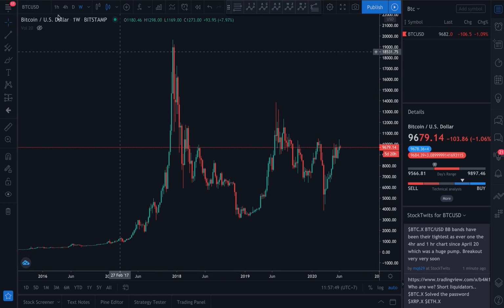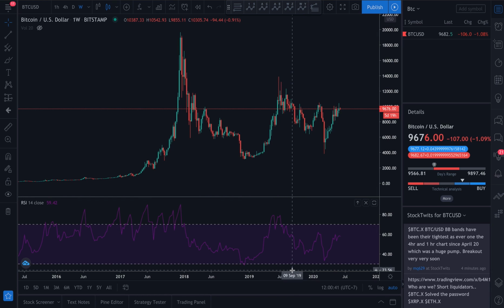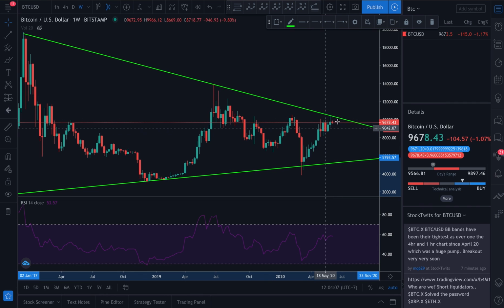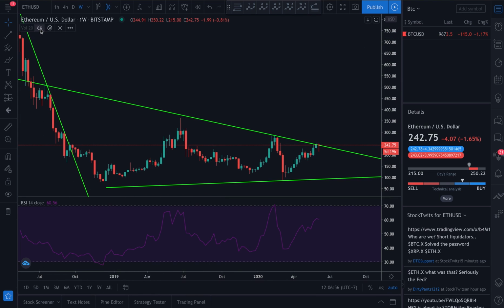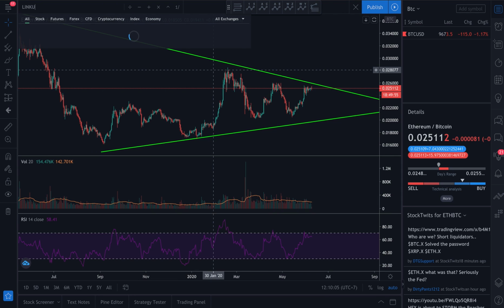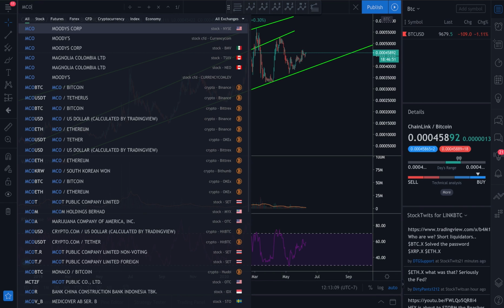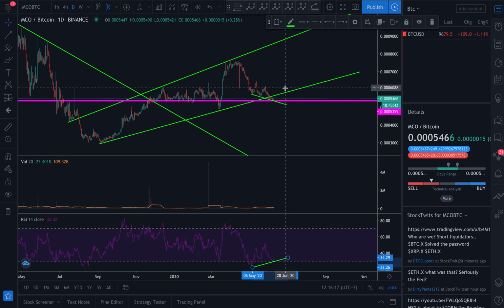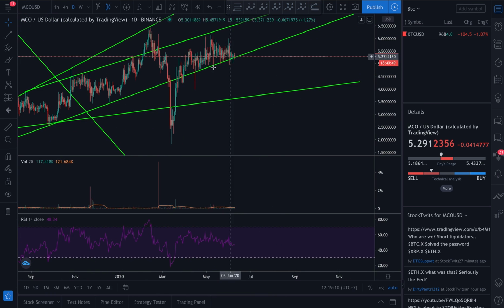How I Find Undervalued Cryptocurrencies (+50-400%) With Tradingview [Analyzing BTC, ETH, LINK & MCO]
I'm show my exact process how I find undervalued cryptocurrencies. I analyze BTC, ETH, LINK & MCO and I will show you one clearly undervalued crypto (in my opinion).

I am often wrong so do not believe or copy anything I do. Use this information to educate yourself and do your own research.

⚡️ Get $100 on crypto.com with code "denome":
- $50 when you order a metal debit card and stake 1000 CRO
- $50 when you stake 5000 CRO or more on the exchange

💰Earn interest on your cryptos with Celsius Network. Get $20 in BTC when you deposit $200 or more in crypto as your first deposit and hold it for 30 days (must use link):

🎯 Discounts and bonuses on top exchanges:
Binance (-10% fees & $10 bonus after trading $100) [HY9LOY8H]

BTC: 1DtjrwJysNT81bmrkrJNYBpEUQgPHPaj1v
ETH: 0xE1D7D8D7F35d7Cf0a45B5829627e1fF321CeFFDe
CRO: 0x5E810c7f0065f6295aDAbF3203922f77B14EE099

🔥Download Brave Chrome-based browser to browse faster, safer, and get paid daily just by seeing ads on The Internet: